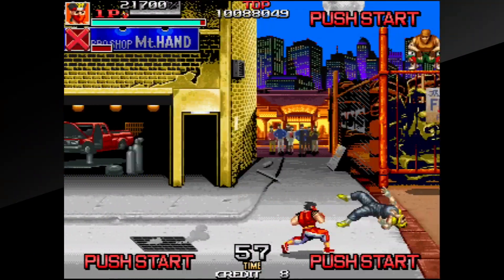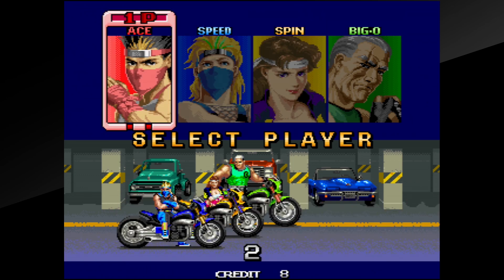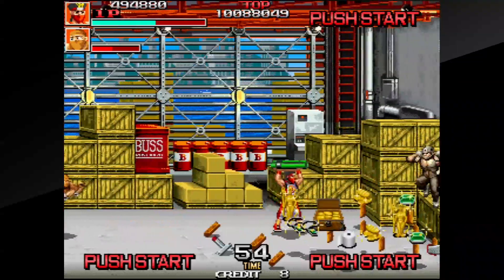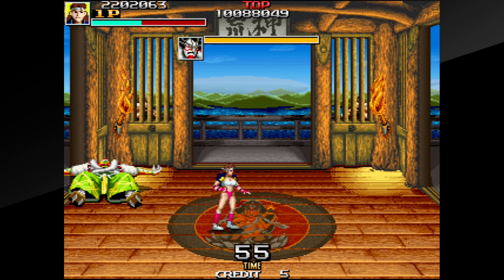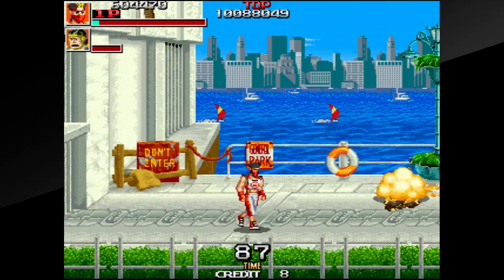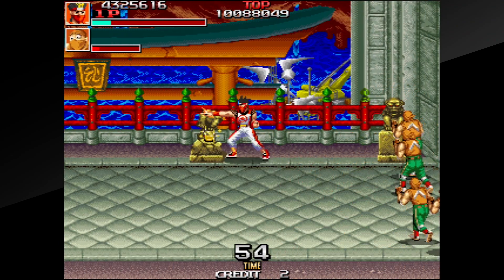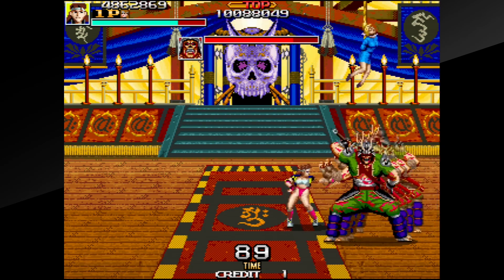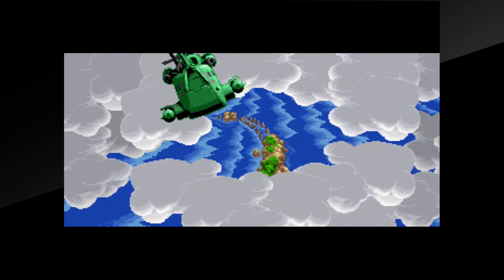Zero Team (Arcade/Nintendo Switch) | Sketch Review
On this episode we're looking at a beat em up from Seibu Kaihatsu who is better known for developing the Raiden series. We're checking out Zero Team, developed and published by Seibu Kaihatsu, releasing to arcades in 1993. Hamster would port this to the Switch via Arcade Archives in 2020.